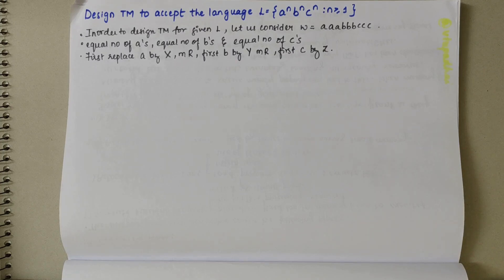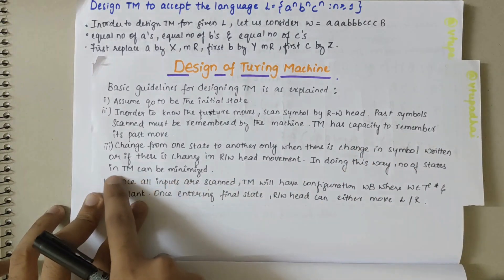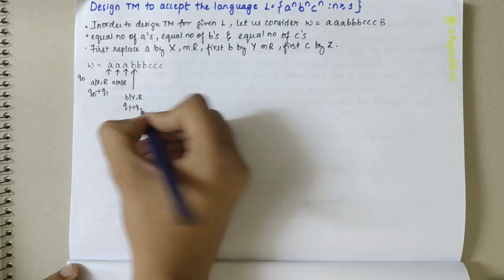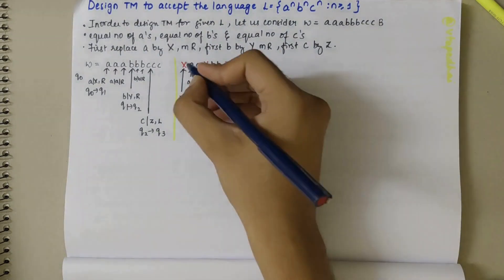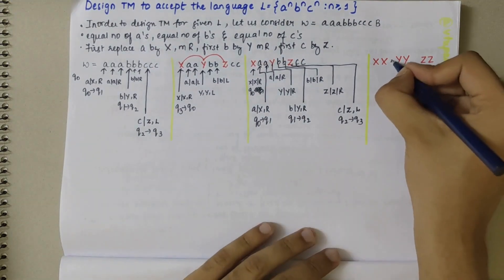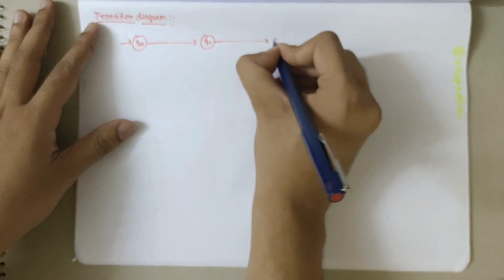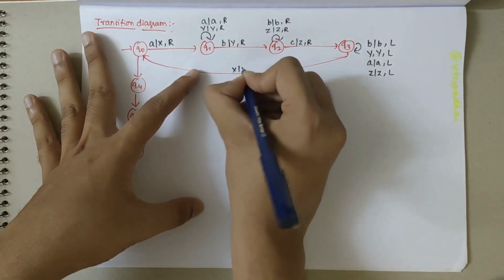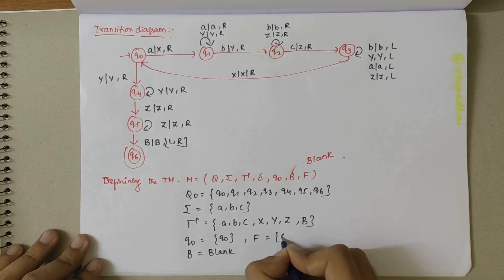Design TM to accept the language L={a^n b^n c^n : n ≥ 1 } | Turing Machine Problem -2 | ATCD- 21CS51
"Designing a Turing Machine for Language L={a^n b^n c^n : n ≥ 1} | TM Problem - 2 | ATCD-21CS51"

Description:
Welcome to VTUPadhai, your ultimate destination for mastering Automata Theory and Compiler Design. In this tutorial titled "Designing a Turing Machine for Language L={a^n b^n c^n : n ≥ 1}," we tackle TM Problem - 2 by crafting a Turing Machine (TM) to accept strings from the language L, where the number of 'a's, 'b's, and 'c's are equal and greater than or equal to 1.

Phase Breakdown:
Join us as we meticulously design the TM, defining its states, transition function, tape alphabet, and head movement to effectively recognize strings in the language L.

Language Acceptance:
Explore how the TM halts and accepts strings in L by ensuring that for every 'a' encountered, there are corresponding 'b' and 'c' symbols later in the input string.

Problem-Solving Strategies:
Follow along as we outline problem-solving strategies and step-by-step methodologies to approach and solve TM problems effectively.

Visual Representation:
Immerse yourself in visually captivating representations, simplifying complex concepts and facilitating a deeper understanding of TM design and operation.

Whether you're studying ATCD-21CS51 or delving into Turing Machines, this video provides invaluable insights and problem-solving strategies.